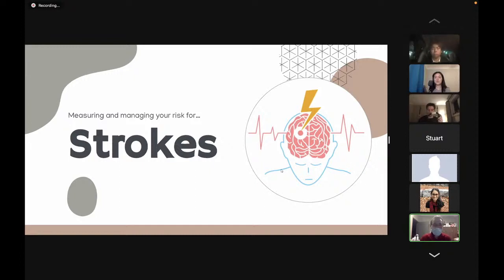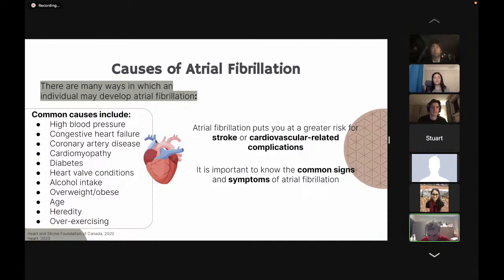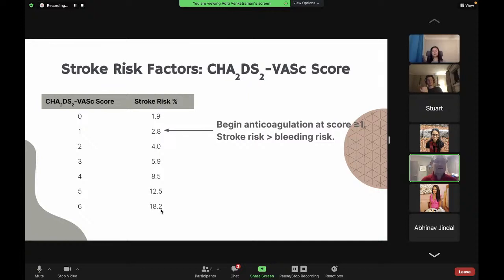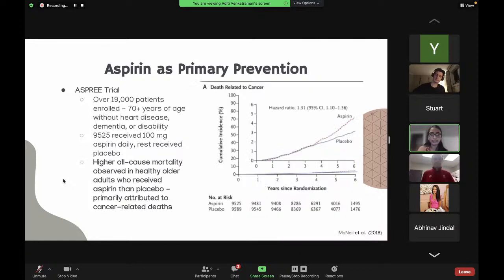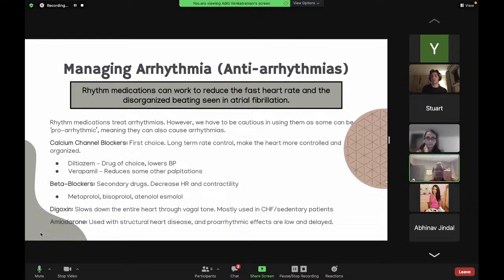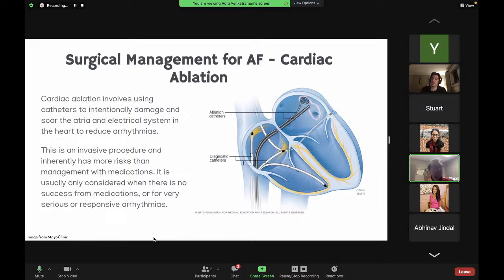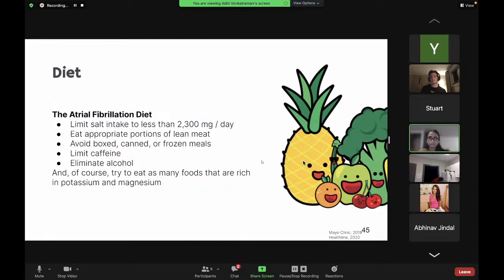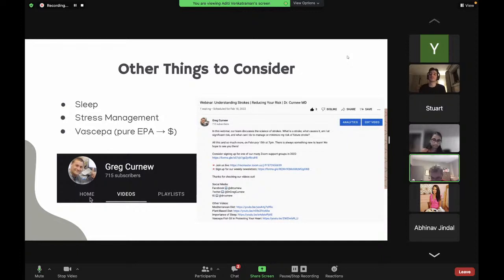Webinar: Understanding Strokes | Reducing Your Risk | Dr. Curnew MD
In this webinar, our team discusses the science of strokes. What is a stroke, what causes it, am I at significant risk, and what can I do to manage or minimize my risk of future stroke?

All this and so much more, on February 15th at 7pm. There is always something new to learn! We hope to see you there!

Consider signing up for one of our many Zoom support groups in 2022

Thanks for checking our videos out!